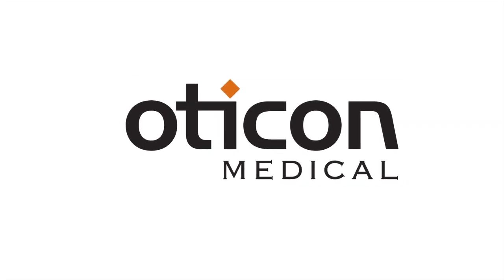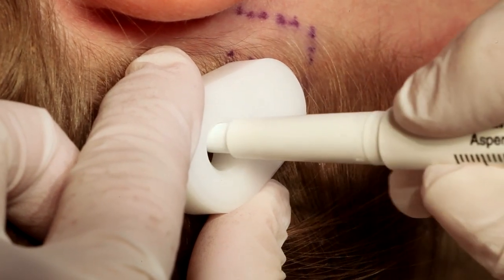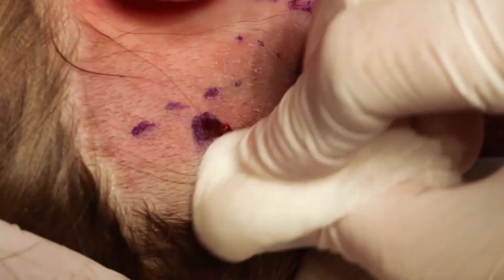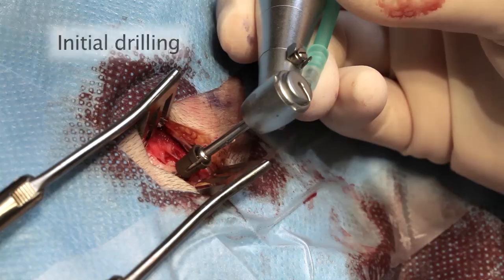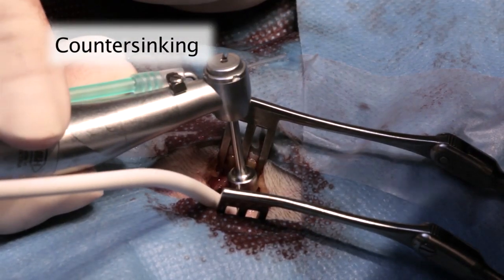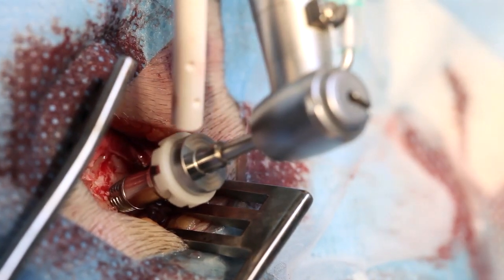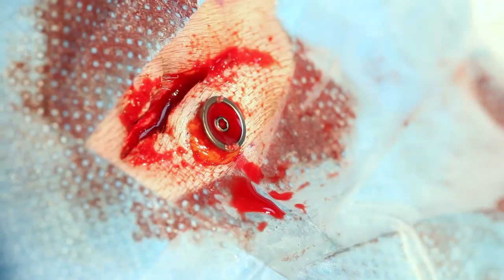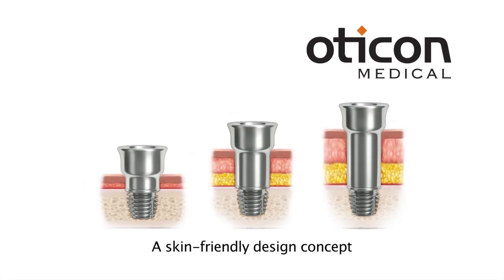Linear incision surgery with tissue preservation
This is a video demonstrating a single stage surgical procedure for the Wide Ponto Implant utilizing the linear incision technique with tissue preservation.

This video does not replace the Surgical Manual for the Ponto System. It is important to read the Surgical Manual for a detailed description of patient indications, contra indications and recommended procedures including warnings and cautions. Not all products are available in all markets. Product availability is subject to regulatory approval in the respective markets.

Oticon Medical acknowledge Prof. Malou Hultcrantz MD, Karolinska University Hospital and Karolinska Institutet, Sweden for her cooperation in recording this video.